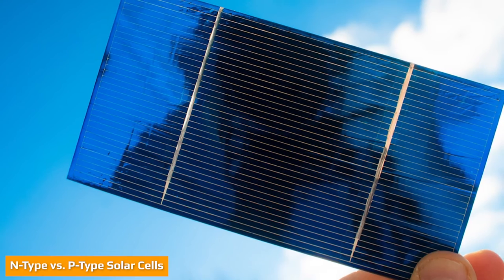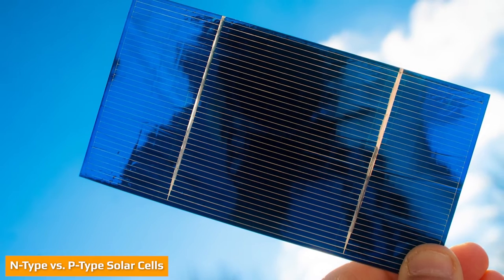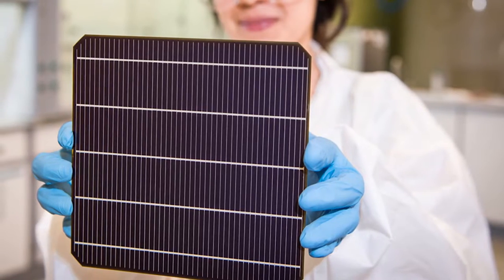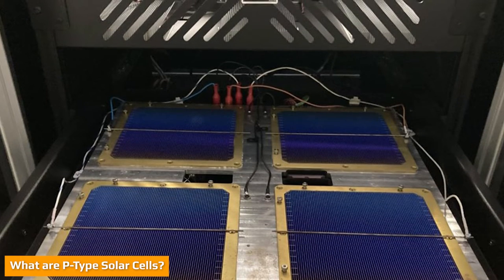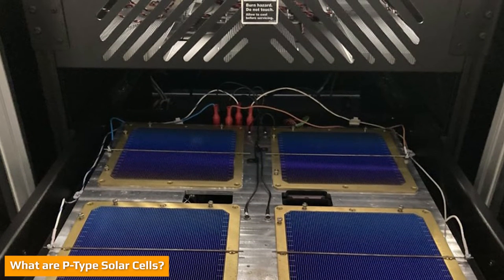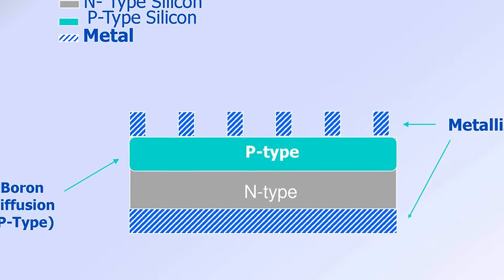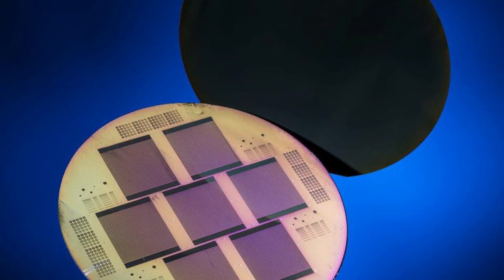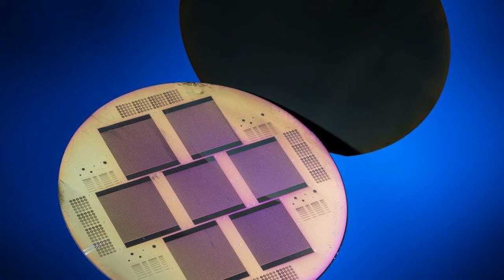Monocrystalline vs. Polycrystalline Solar Panels - What to Choose?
Monocrystalline solar cells are more efficient because they are cut from a single source of silicon.
Polycrystalline solar cells are blended from multiple silicon sources and are slightly less efficient.